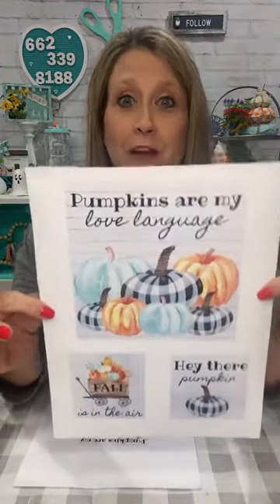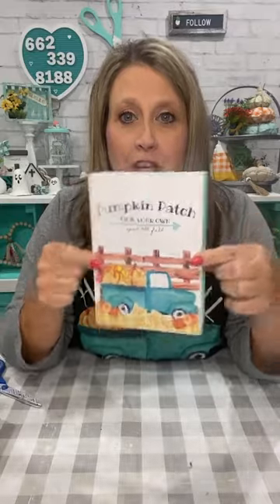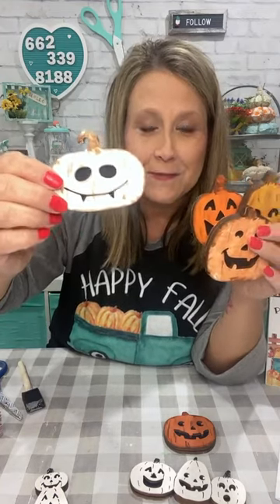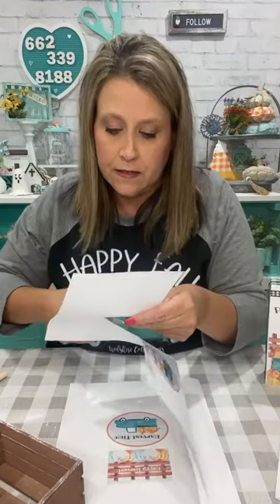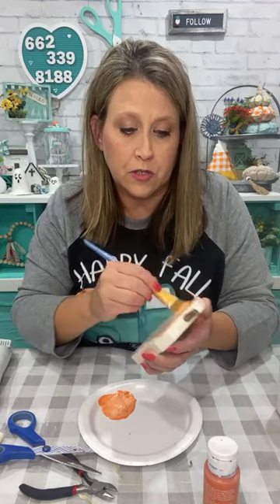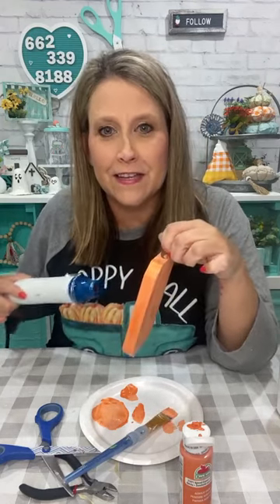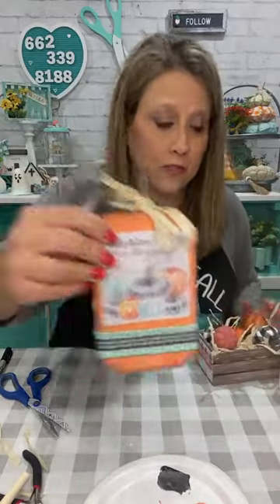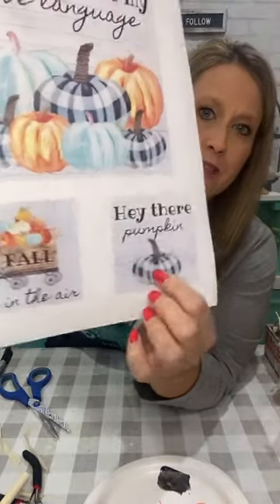Tiered tray items using Wilshire Collections printables and painting pumpkins from my shop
In this video, I use printables from Wilshire Collections to create fall tiered tray items.  I also show you how I painted my wood pumpkins from my shop
Live video from facebook  8/12/2021